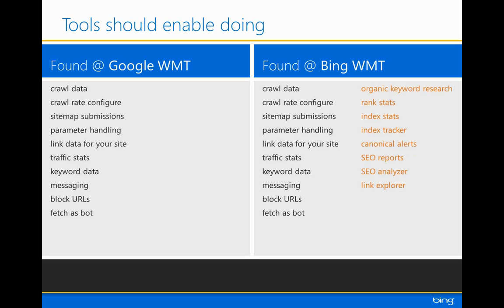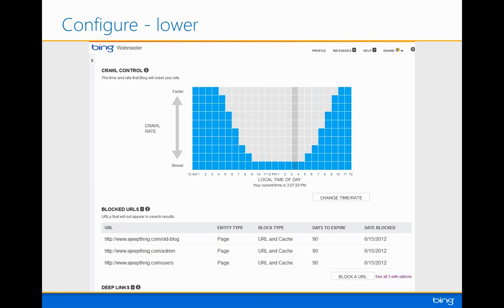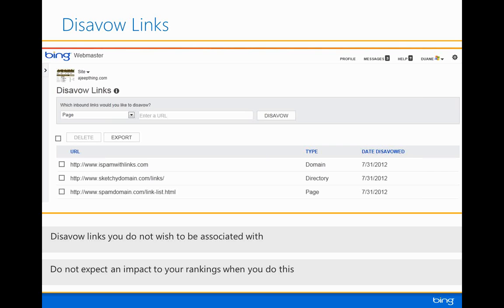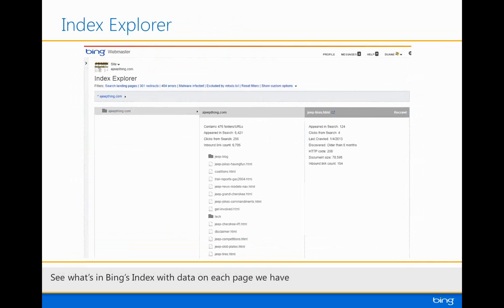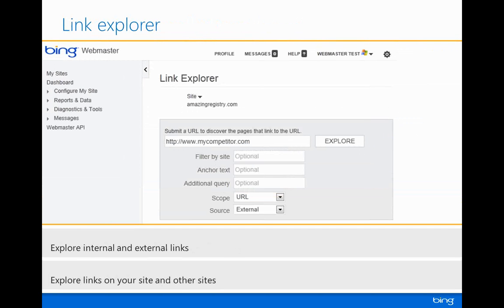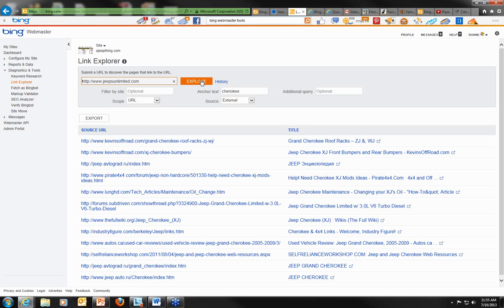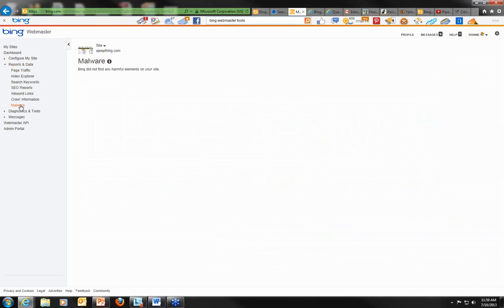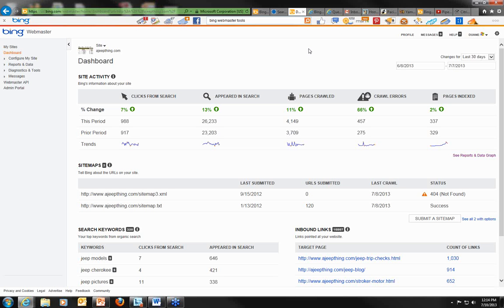Using Bing Webmaster Tools Featuring Duane Forrester from Bing